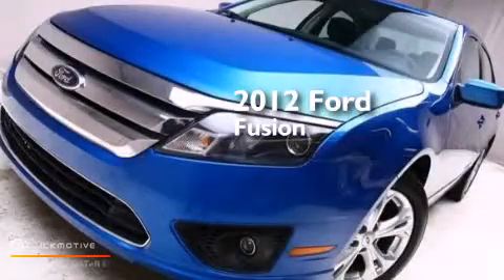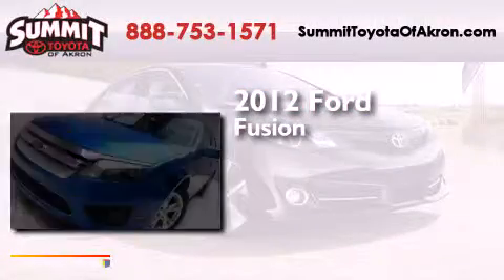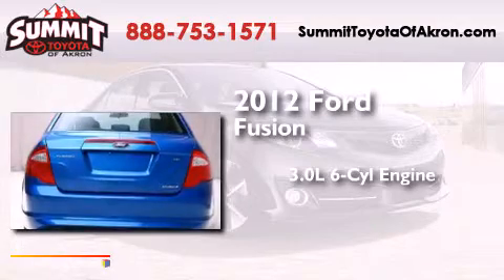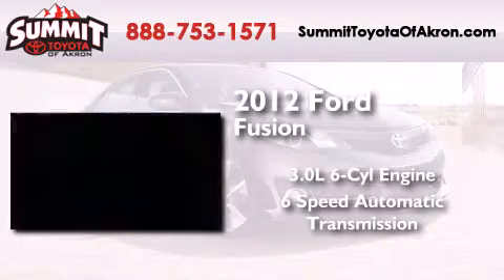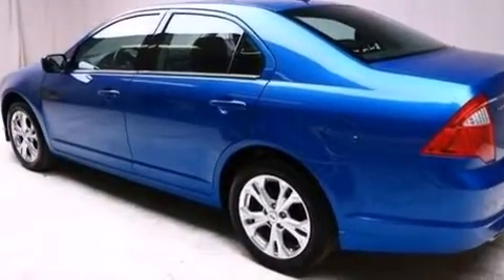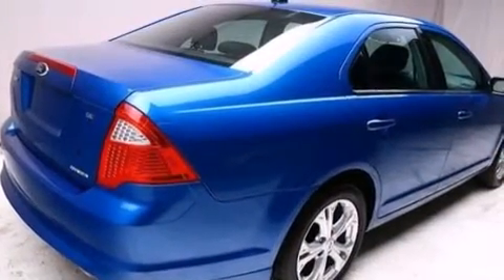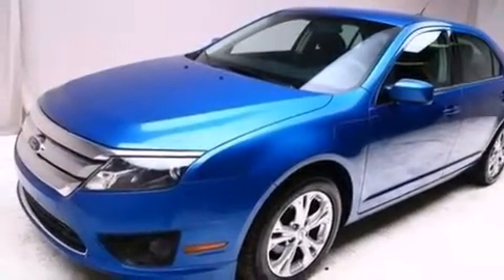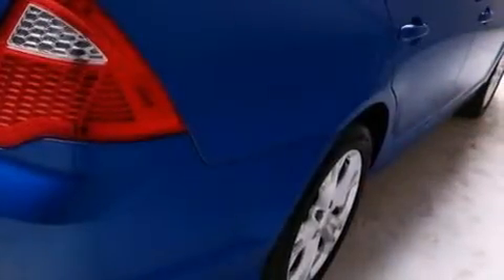Pre-Owned 2012 Ford Fusion Akron OH 44320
We have been honored to serve the Akron OH area , we promise that your experience at our dealership will exceed your expectations ! Year : 2012 Make : Ford Model : Fusion Engine : Gas/Ethanol V6 3.0L/181 Trans . : Automatic Exterior : Blue Flame Miles : 85,677 Stock : P1619 Summit Toyota of Akron 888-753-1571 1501 Vernon Odom Blvd Akron , OH 44320